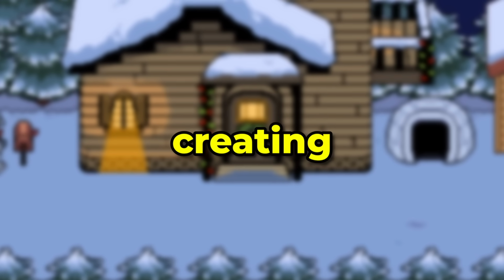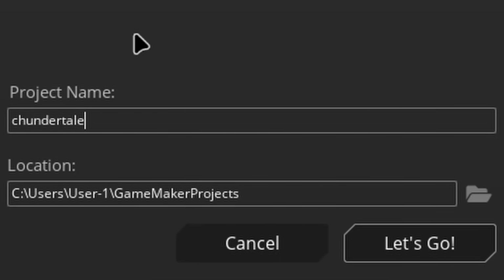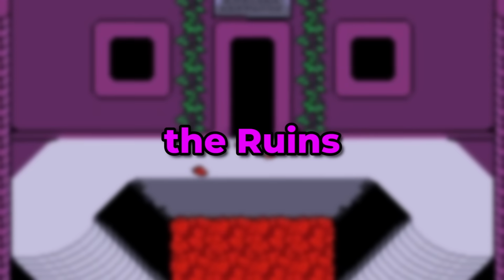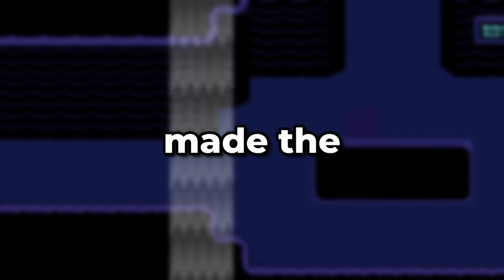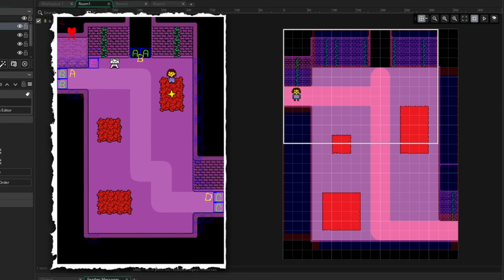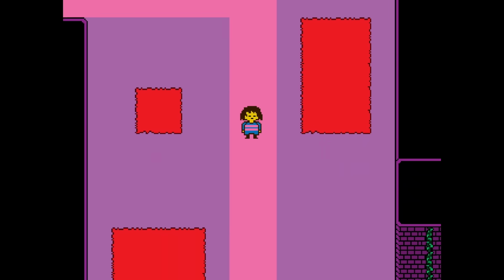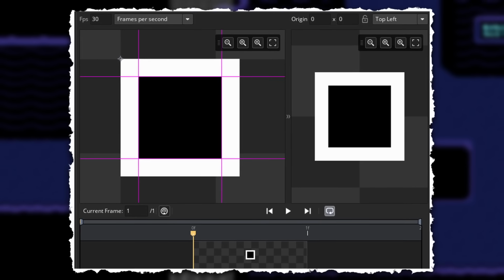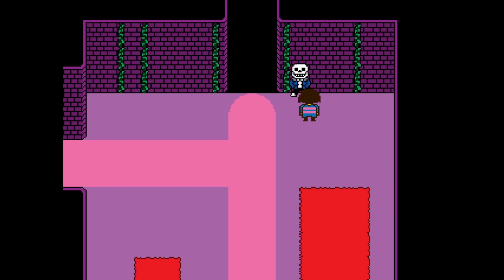I Remade Undertale From Memory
This Undertale remake is terrible...

Undertale is a 2D RPG game. So I decided to remake it completely from memory. How hard can it be? This was a very funny video challenge involving remaking a popular game in Gamemaker Studio 2 (now renamed as Gamemaker).

Game dev